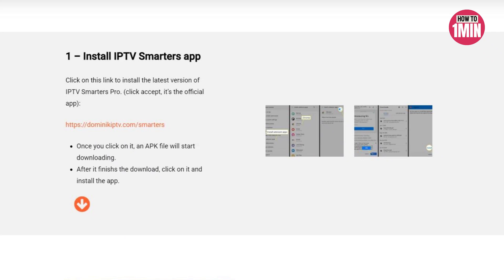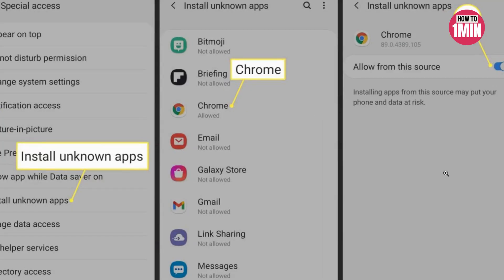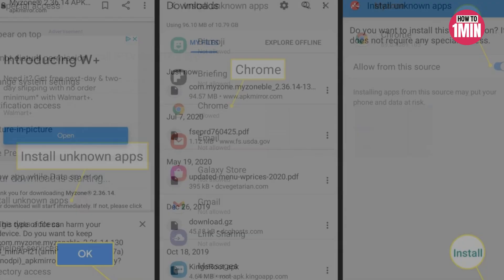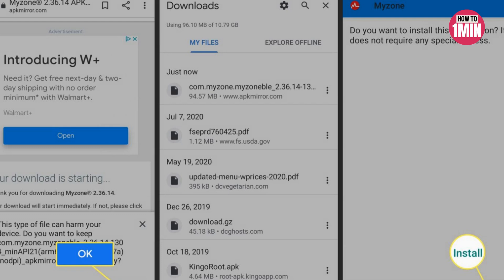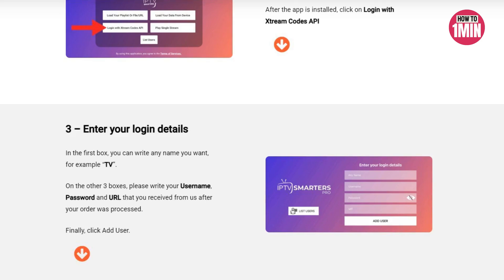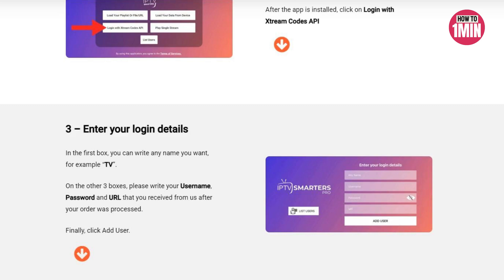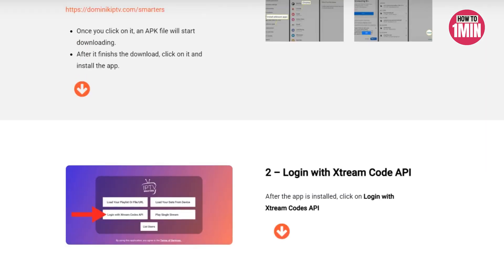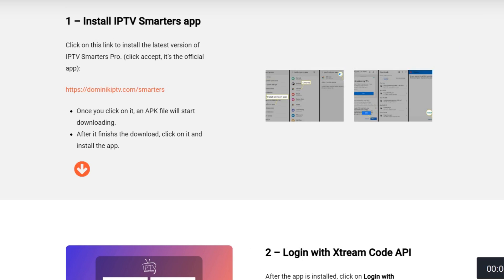How to INSTALL IPTV on Android Phone (2025)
Learn how to INSTALL IPTV on Android Phone. In this video, I'll guide you through a SIMPLE and STEP-BY-STEP process to enjoy your favorite channels on the go.

Timestamp:
00:00 Intro
00:09 INSTALL IPTV on Android Phone